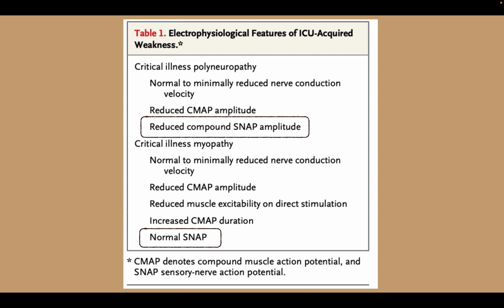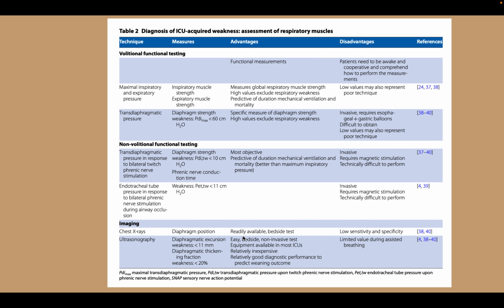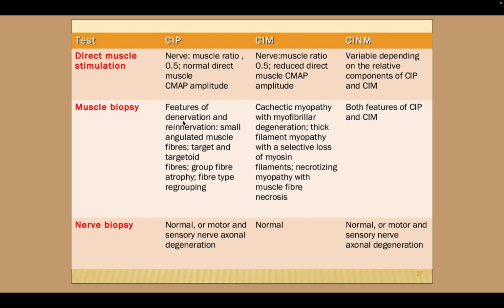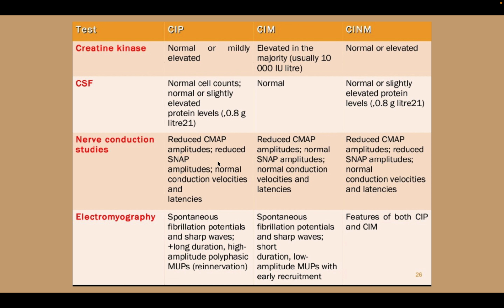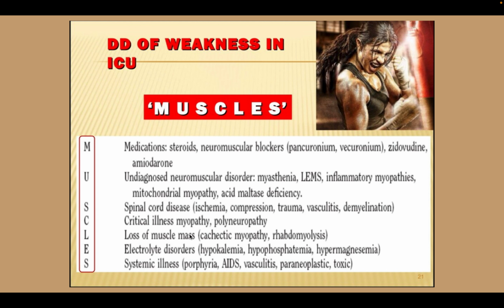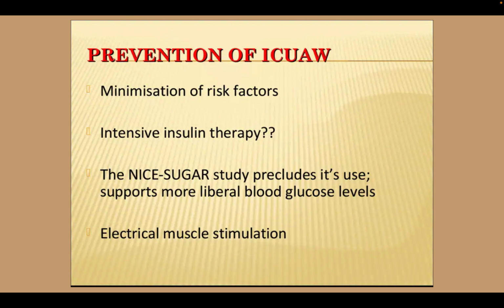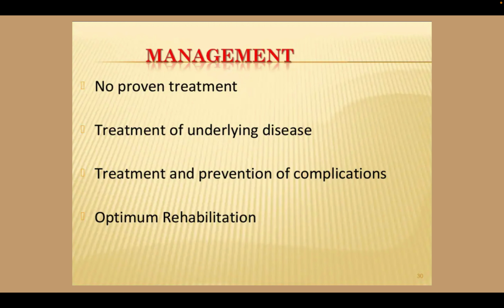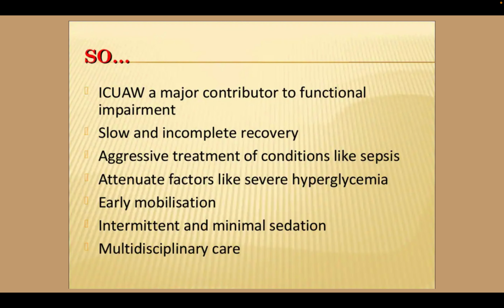PART 3 --- IAW .... LAST AND FINAL VIDEO .... PREVENTIVE MEASURES AND TREATMENT ....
Tried to convey the message as to how can we mitigate this menace of IAW ,,,, and how can we overcome the challenge ,,,, for effective weaning ,,,, also emphasis on EARLY MOBILISATION ,,,, even when the patient is on mechanical ventilation enjoy ,,,